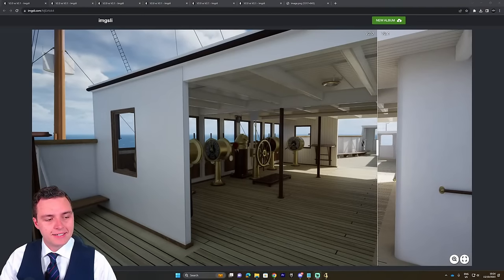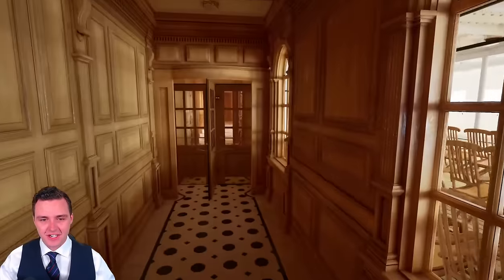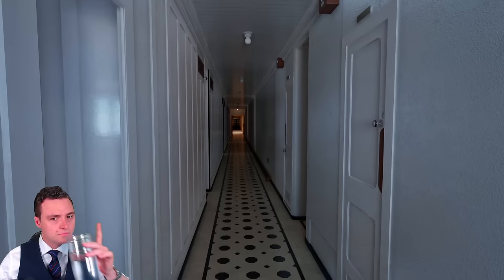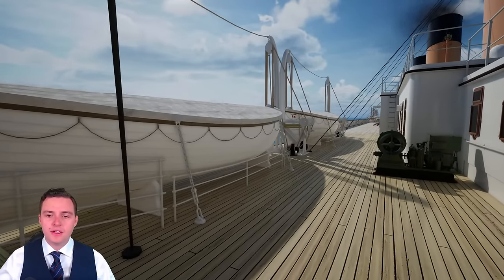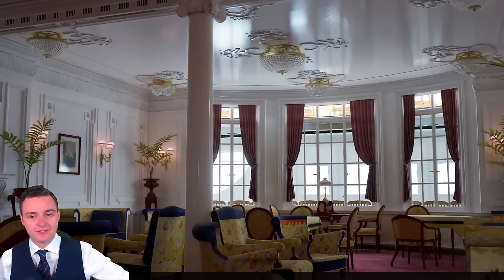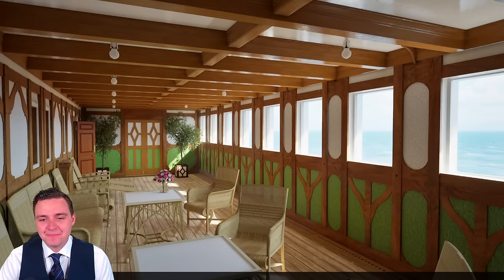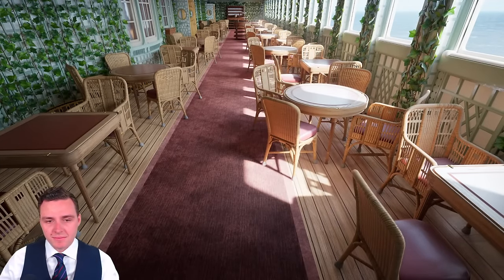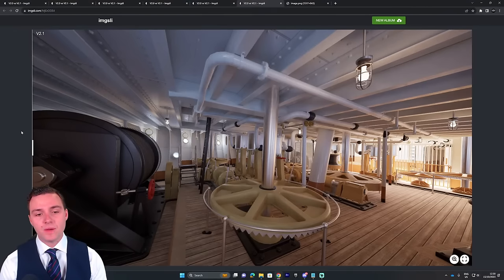Titanic: First Class Tour LIVE Pt. 2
Join Mike and the developers of Titanic Honor and Glory as they resume their tour of Titanic's first class spaces!